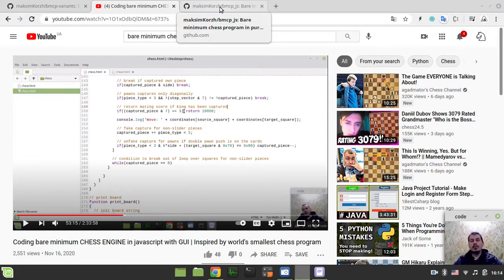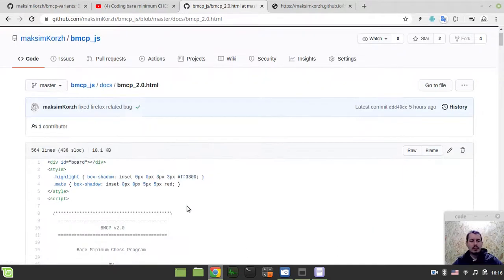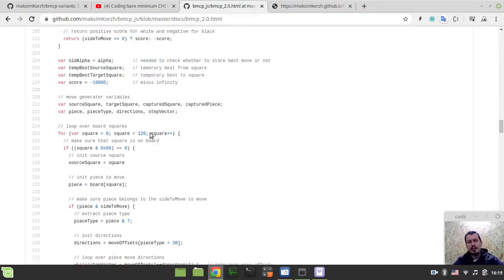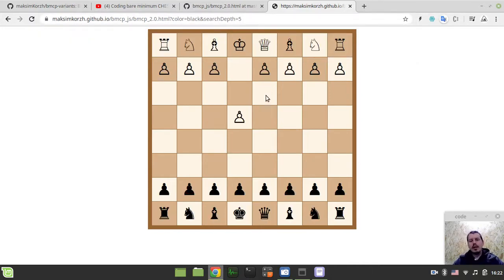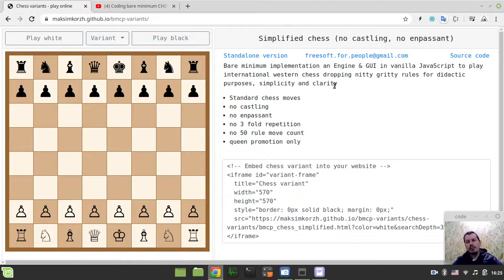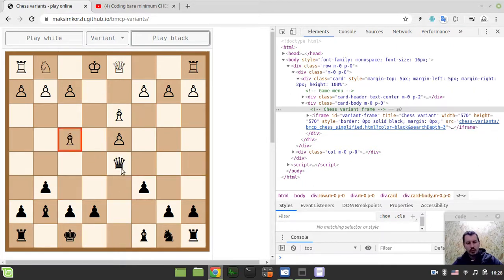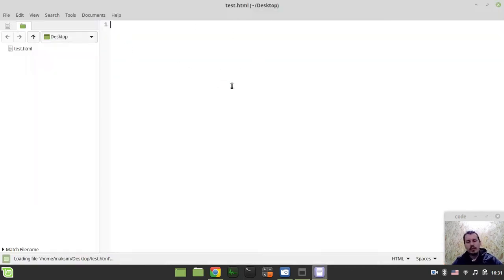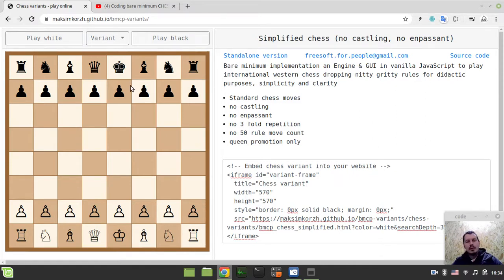BMCP 2.0 - Refined bare minimum chess program & intro to a new minimalist chess variants project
Hey what's up guys, Code Monkey King's here. I've updated my bare minimum chess program in javascript to from now on it involves move validation and pseudo legal moves highlighting to give user an idea of where the certain piece can go. This might seem redundant for international western chess however with chess variants where you might have no idea of the game rules it might become the most important feature. I'm going to implement some chess variants like Chinese chess xiangqi using this bare minimum engine + GUI template and move highlighting would be really handy in this regards.